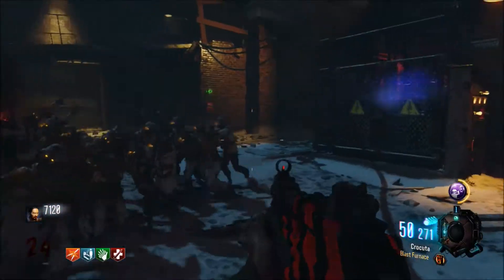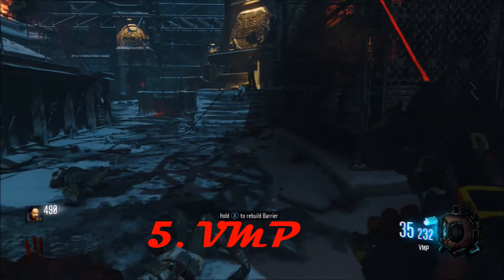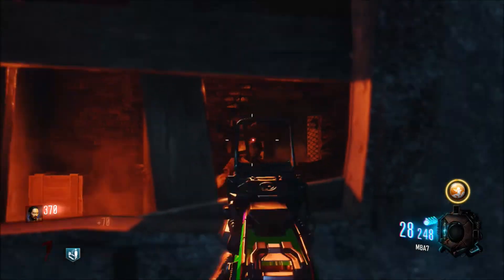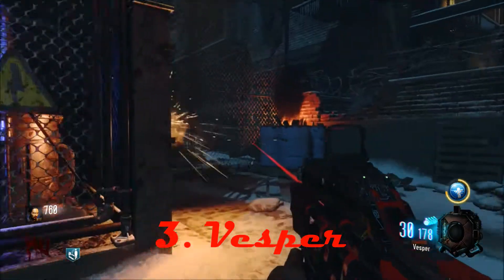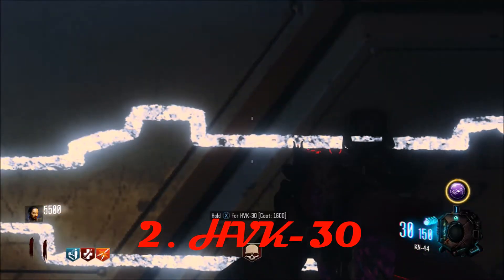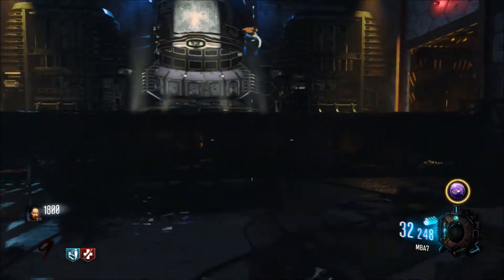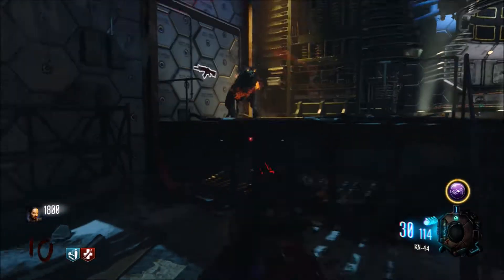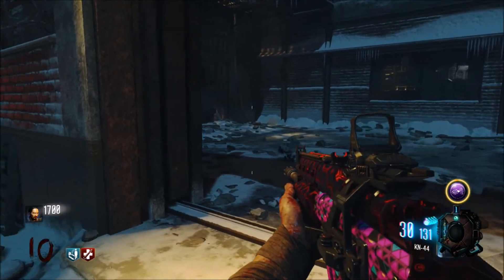Top 5 BEST Wall Weapons on The Giant! (BO3 Zombies)